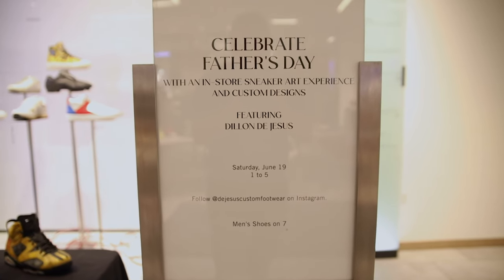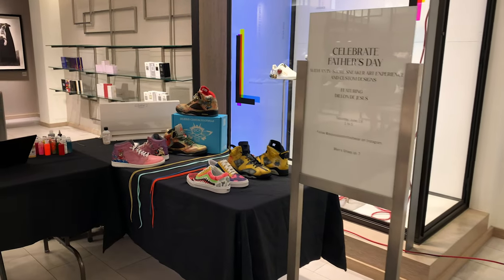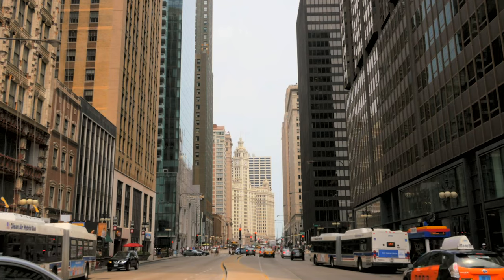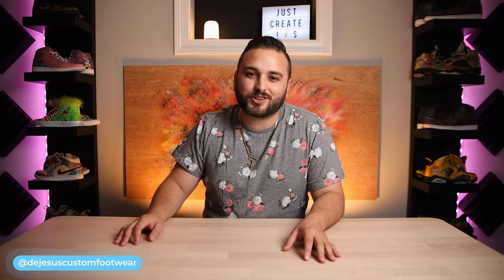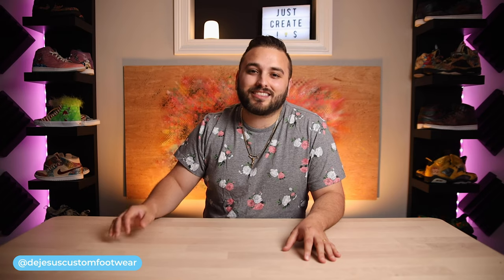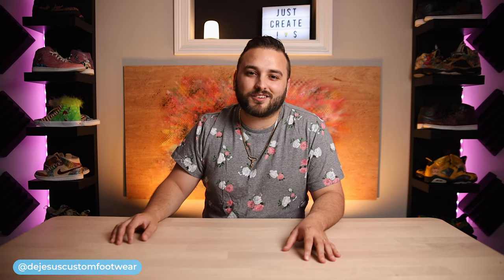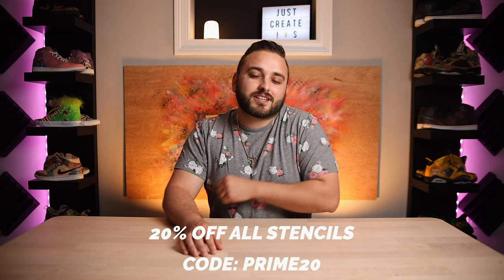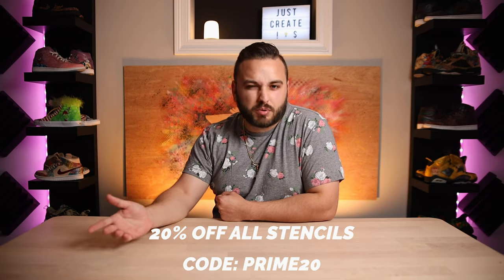Painting $580 Alexander McQueens for the First Time (Insaneee)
The BEST Airbrush
The Brushes we use
My Favorite Vinyl
Detail Sander
Sandpaper Pack
Preferred Tape
Scotch-Brite Pads
My Favorite Finisher (Matte 4-Coat)
Silhouette Cameo (Stencil Cutter)

- Dillon & Jason